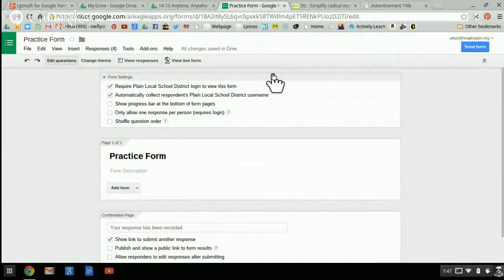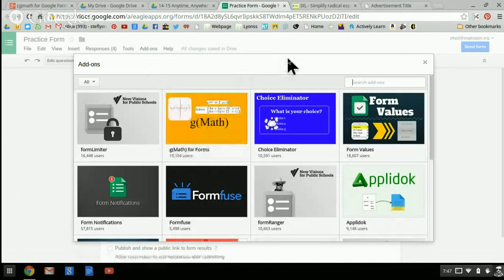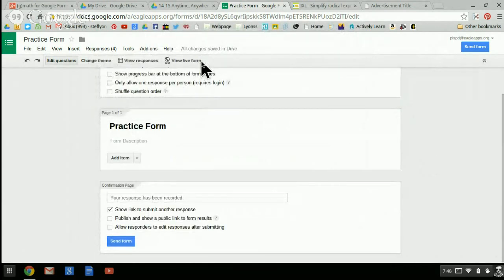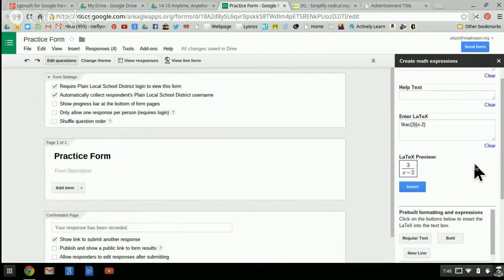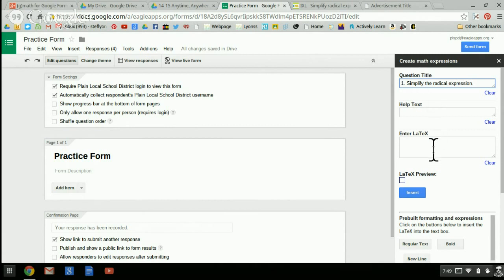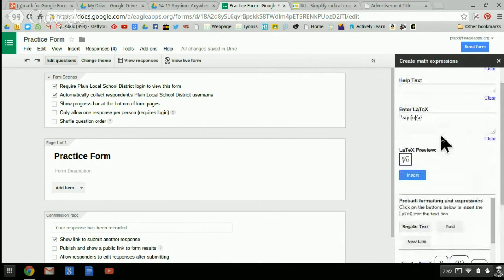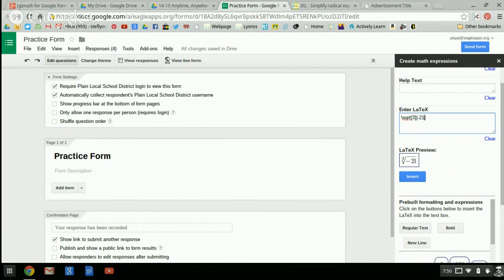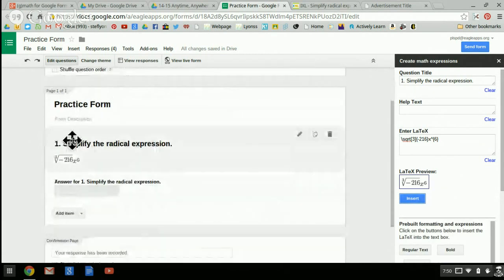(g)math for Google Forms